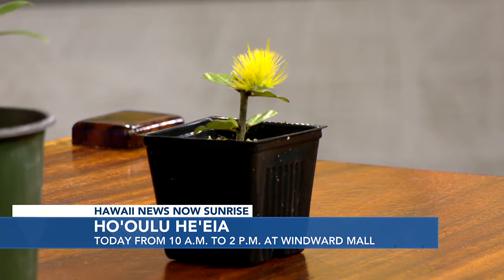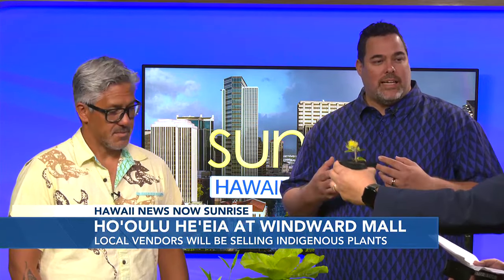Learn about native plants in your area at Ho'oulu He'eia Indigenous plant sale at Windward Mall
Have you ever wondered what native Hawaiian plants would work in your area, and what some of them are useful for?